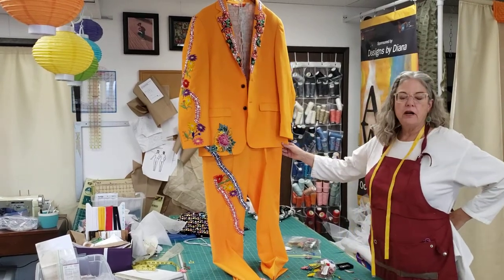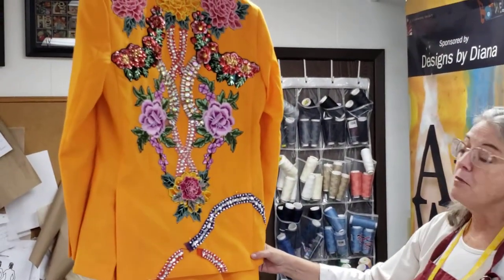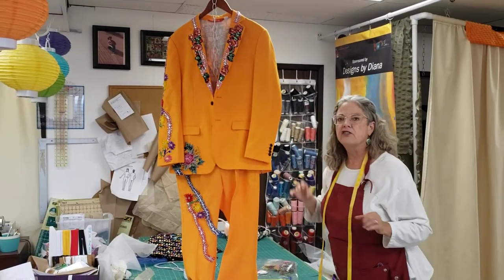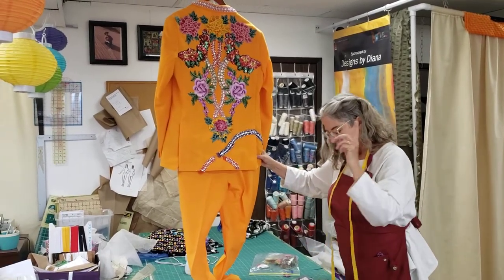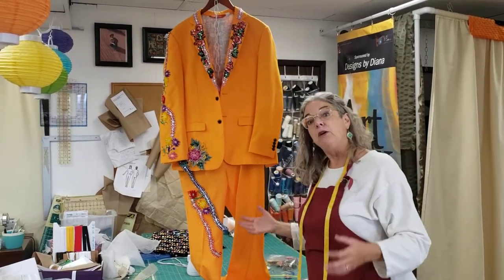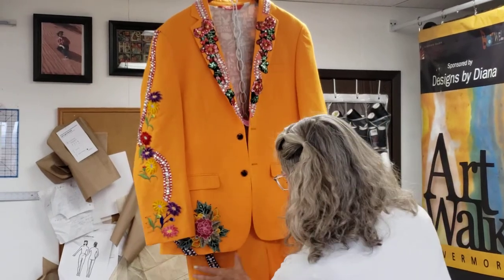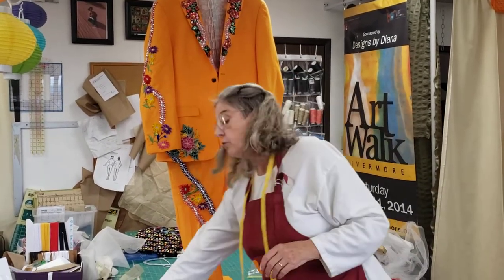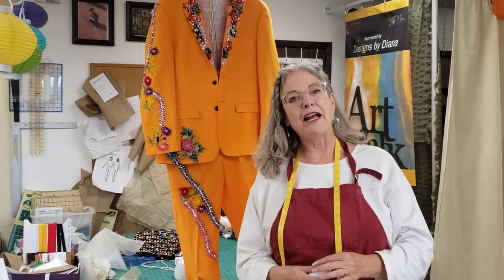Sewing Projects - Nudie Suit in Progress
This Country Singer-style nudie suit is a current sewing project I am working for a client of mine at Sew Original. It's been quite the challenge figuring out where all those flower and rhinestones go but also a ton of fun!

Sewing and alterations are a large part of what I do but it's projects like these that really inspire me to break out of my comfort zone and be purely creative.  It teaches you to never be afraid of trying something new, no matter if you are just beginning sewing or have been doing it for years as I have.

Do you have a similar project in mind and don't know where to start? Give me a shout n the comments, Sew Original can help!